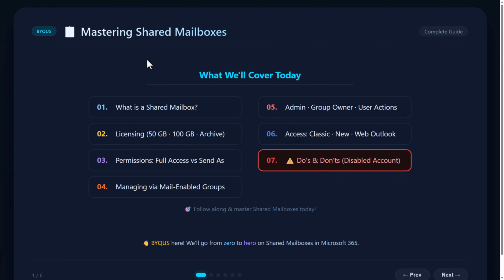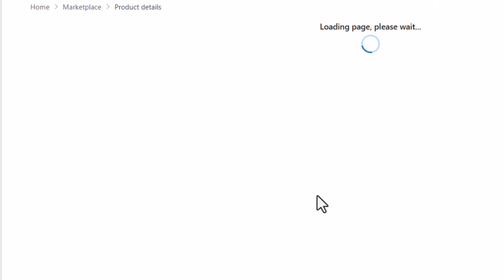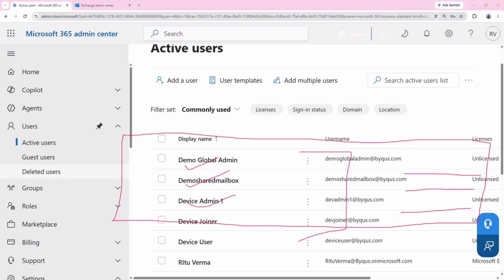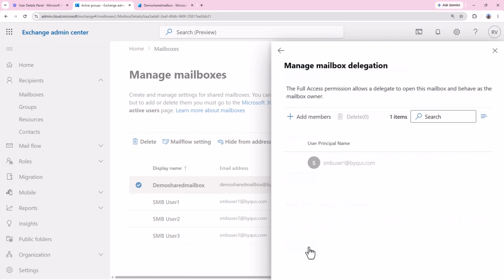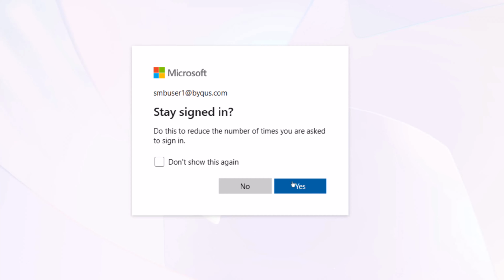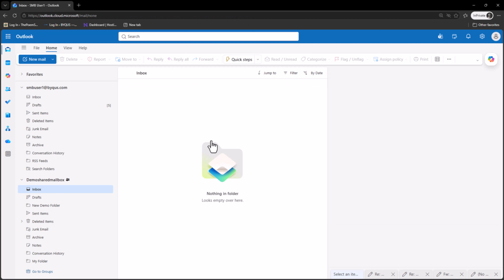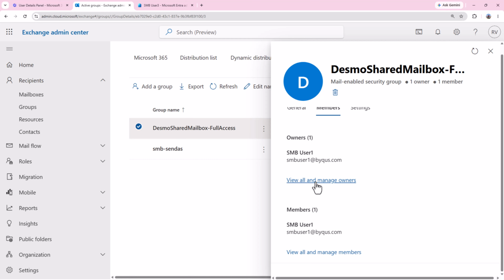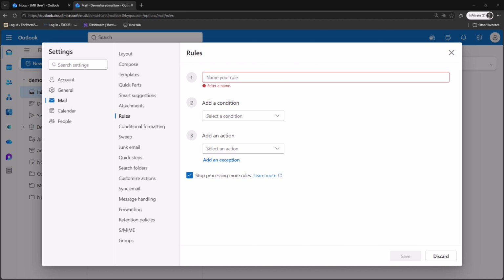Shared Mailboxes: Zero to Hero Guide | Permissions, Delegation & Security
In this Zero to Hero guide, you'll master Shared Mailboxes in Microsoft 365—from the absolute basics to advanced permissions, delegation, security, and the #1 mistake 99% of admins make.

📌 **Chapters:**
0:00 - Introduction & Hook
4:02 - What is a Shared Mailbox?
6:34 - The Golden Rule: Disabled Entra ID Account
7:57 - Licensing: Free 50GB vs. Paid Plans
10:43 - Licensing Demo (M365 Admin Center)
20:43 - Creating a Shared Mailbox
23:17 - The Disabled Account in Entra ID
25:09 - Delegation: Full Access & Send As
27:20 - Best Practice: Mail-Enabled Security Groups
35:16 - Group Owner Actions (Demo)
39:21 - Access: Classic Outlook
43:26 - Access: New Outlook
44:53 - Access: Outlook Web (OWA)
45:59 - Permission Types Explained (User 1, 2, 3)
47:18 - Send on Behalf: PowerShell Required
53:40 - Full Access = Read Permission (No standalone Read)
53:40 - The Sent Items Problem
57:57 - Sent Items Fix (M365 Admin Center)
1:13:57 - Creating Rules for Shared Mailbox
1:17:00 - Summary & Key Takeaways
1:18:04 - Outro & Subscribe

🔑 **Key Takeaways:**
- Shared mailboxes are free by default – up to 50 GB of storage.
- The corresponding Entra ID account is **permanently disabled** – NEVER enable it!
- **Full Access** allows users to read/manage the mailbox but NOT send.
- **Send As** sends emails that appear only from the mailbox.
- **Send on Behalf** shows both names: "User on behalf of Shared Mailbox."
- **Full Access is required** for users to view mailbox content – there is no standalone Read permission.
- Sent emails go to the user's Sent Items by default. Use PowerShell or M365 Admin Center to save copies to the shared mailbox's Sent Items.

💡 **Pro Tip:**
Enable "Copy items sent as this mailbox" in M365 Admin Center -- Teams & Groups -- Shared Mailboxes -- Sent Items to keep your team's communication transparent.

👍 If this guide helped you go from Zero to Hero on Shared Mailboxes, please hit LIKE, SUBSCRIBE to BYQUS, and turn on the bell so you never miss a Microsoft 365 deep dive!

💬 **Question for you:** Have you ever accidentally enabled that disabled Entra ID account?